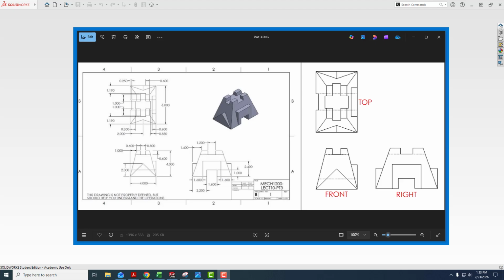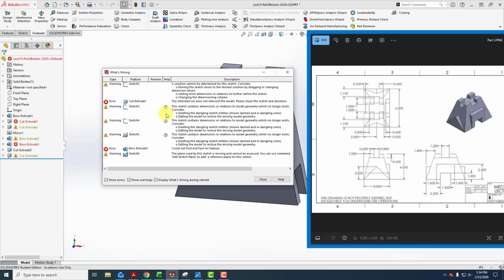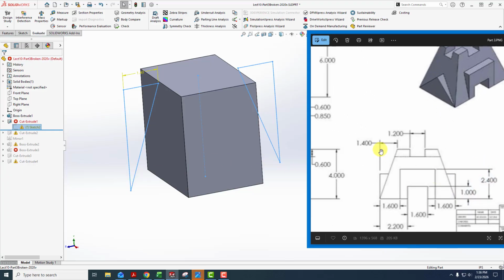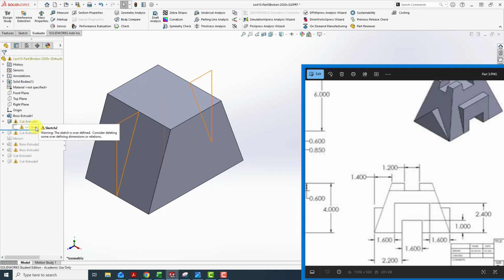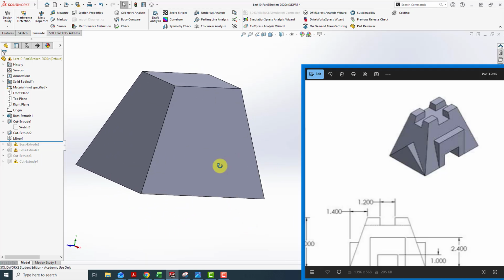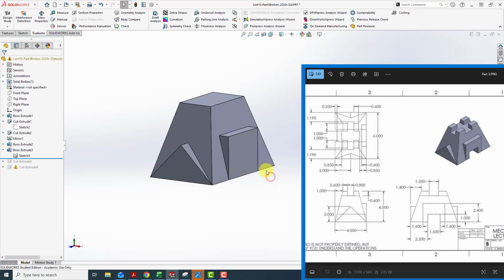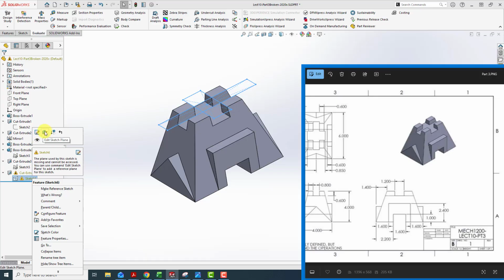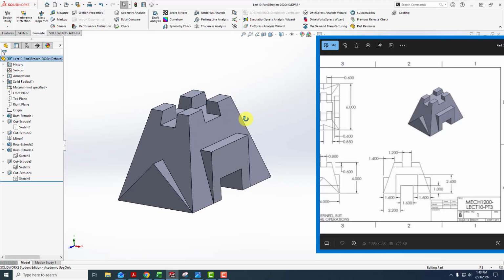Lec 10 Part 3